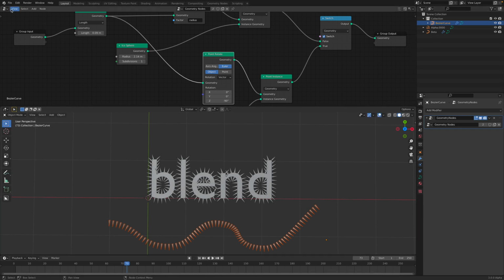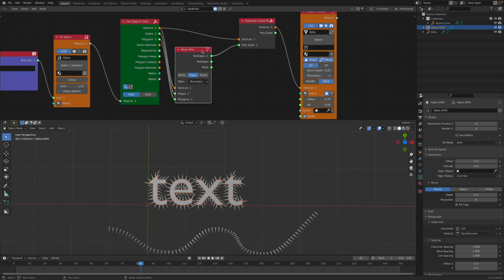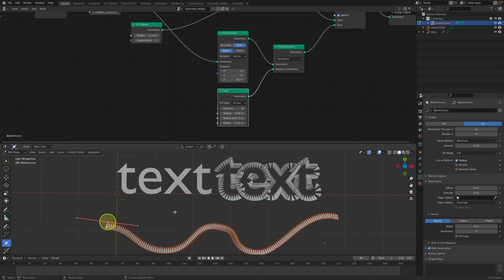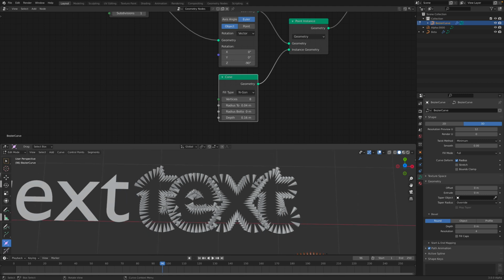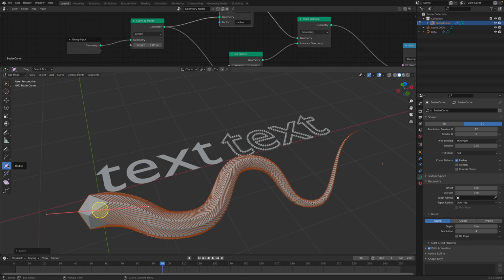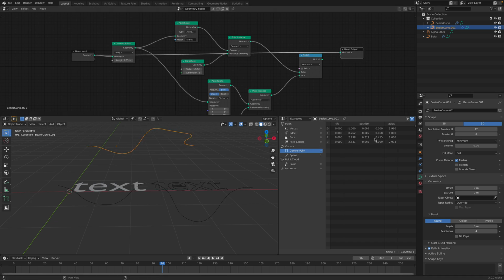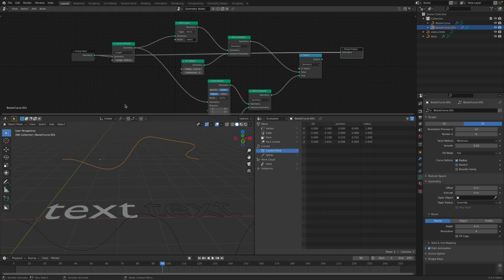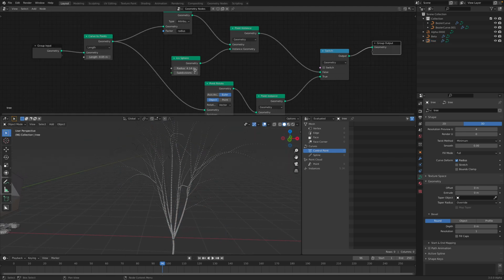LIVENODING Instancing Geometry Along Text Curve Using Nodes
In this episode, I am using Blender 3.0 Geometry Nodes which allows us to instance geometry along curve using basic nodes setup. I am also using SV nodes to generate Text Curve and separate the curves based on Boundary to make a clean Curves so you can have nice instance of geometry along curve of text.

Blender has certain way to deal with Curve objects which you need to be aware of. Curve has some hidden Attribute such as Radius that can be scaled in Edit mode and this attribute can transfer into Geometry Nodes as long you switch off the Bevel.